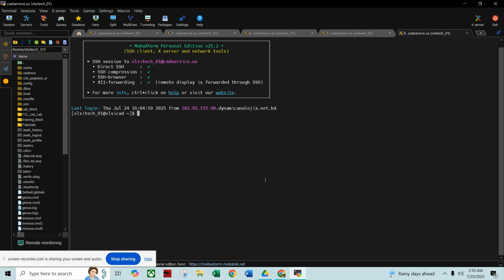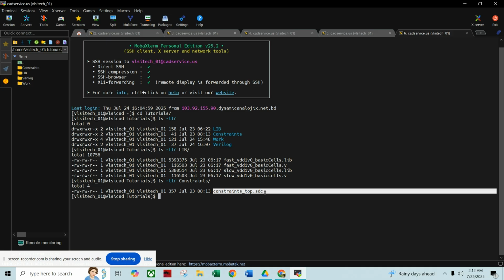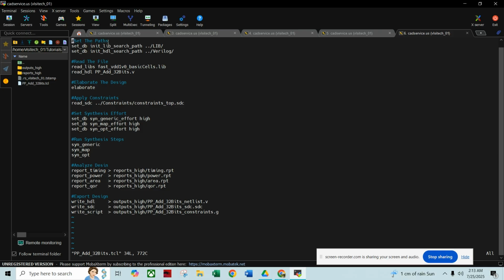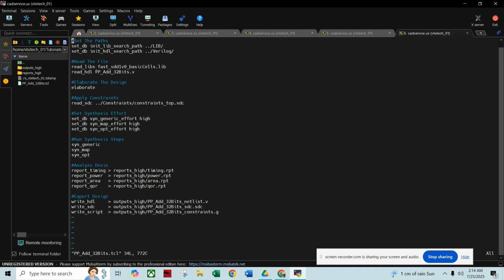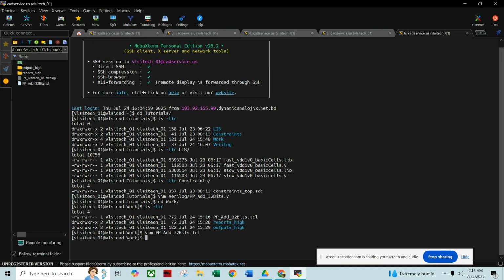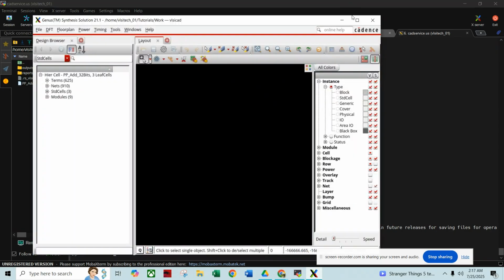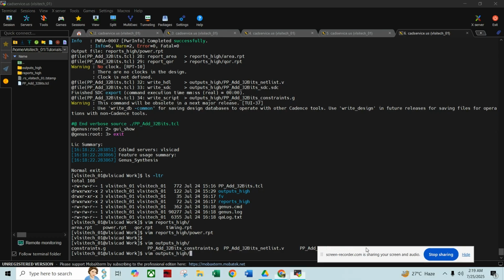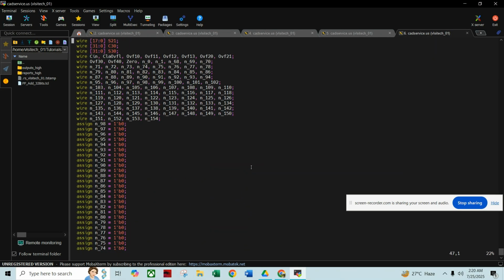Physical Design Lab Using Cadence | Real Industry Synthesis Demo by Our Student!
Unlock the Secrets of VLSI Physical Design with Cadence Genus!

Watch how our student demonstrates a real-world synthesis flow using Cadence Genus, a powerful tool used in top semiconductor companies. This hands-on lab session showcases how industry-level RTL-to-Gates synthesis is performed, along with best practices in constraints handling, optimization, and reporting. Whether you're a beginner in the VLSI domain or a job-ready aspirant preparing for your next interview, this video will give you practical exposure to physical design fundamentals and tool-driven workflows.

In this hands-on lab session, you’ll witness:

🔹 Real industry-standard RTL design synthesis

🔹 Step-by-step explanation of constraints setup, synthesis, and netlist generation

🔹 Timing, area, and power analysis using Genus

🔹 Pro-level debugging and reporting skills demonstrated live

This demo is not just a student project — it's a glimpse into what real engineers do in chip design companies. If you're a VLSI enthusiast, engineering student, or a career switcher aiming for the semiconductor industry, this video is a goldmine of knowledge and practical skills.

What is Cadence Genus?
Cadence Genus is a high-performance RTL synthesis tool used in ASIC and SoC design. It helps transform RTL code into a gate-level netlist optimized for power, performance, and area (PPA). In this demo, you’ll learn how to use Genus effectively to prepare your designs for the backend physical design flow.

👨‍💻 Learn from real project-based examples
Our students are trained on real-world industry flows, and this demo is proof of that. This session can help you bridge the gap between academic knowledge and professional expectations in VLSI.